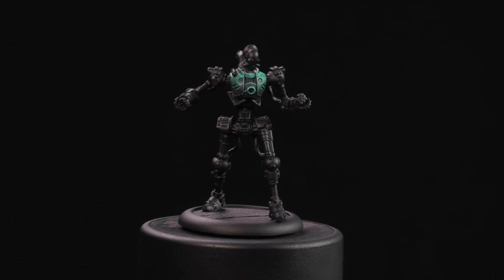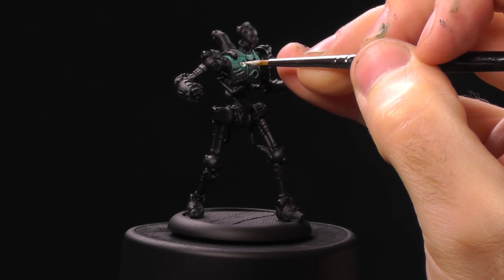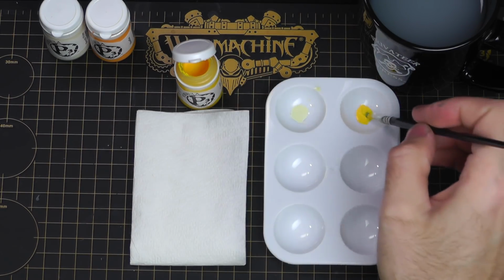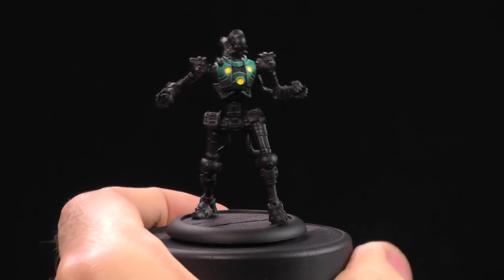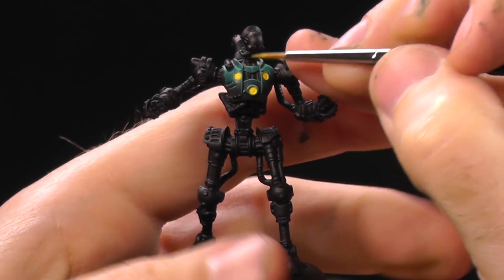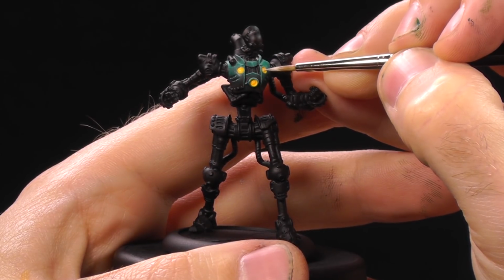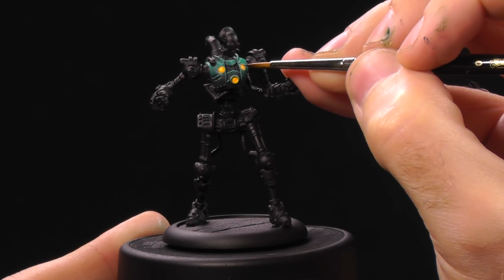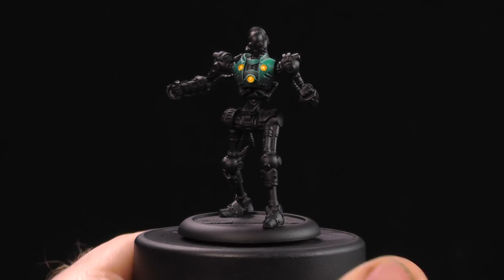Formula P3 Presents: Crucible Guard Glow Effects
Join Privateer Press Studio Painter Brendan Roy as he goes over all the supplies and techniques you need to take your new WARMACHINE or HORDES models from packaged to painted!

Have questions about painting? Pop onto the hobby section of our forums

It's a good way to reach out to Dallas and ask for guidance or show off the awesome work you've been doing!

*Formula P3 supplies and paints can be obtained at your FLGS,